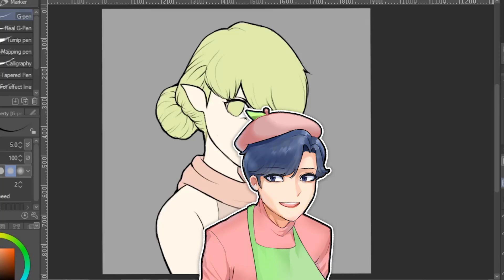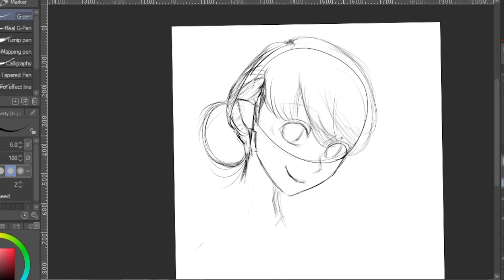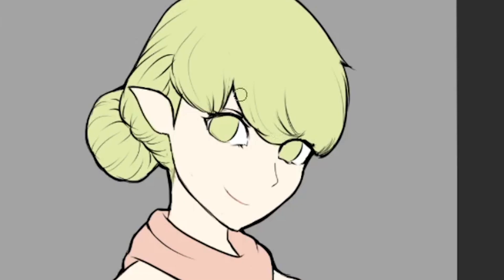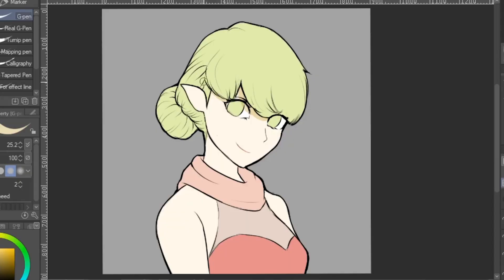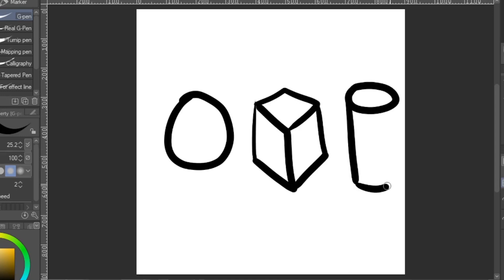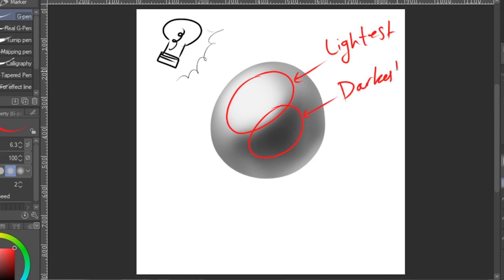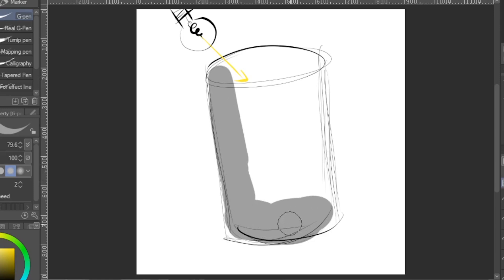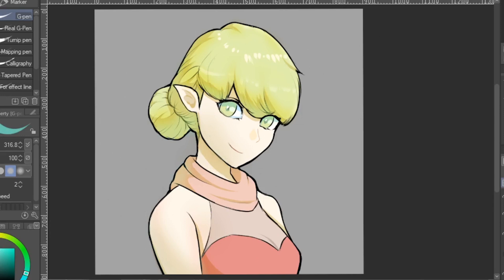Easy Shading! Art Tutorial | How to Shade and Highlight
Lighting, drawing, and everything else you need to know about digital drawings.

Share art, get inspiration, chat with other artists!

Main channel: YouTube.com/c/Psych2Go

Topics covered:

Lighting painting
Drawing shading
Shading drawing